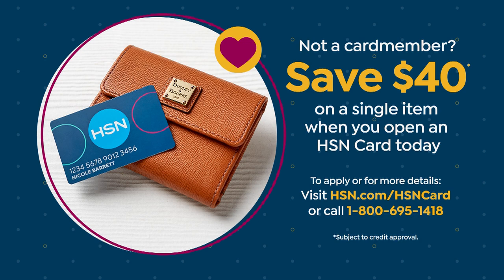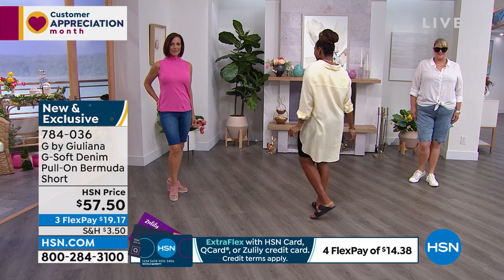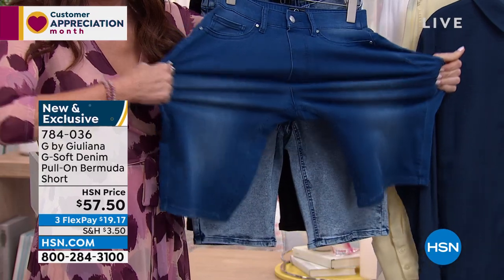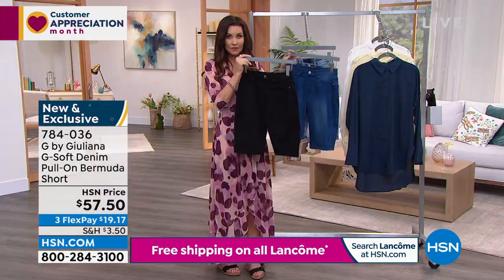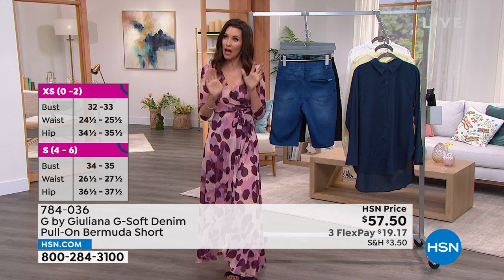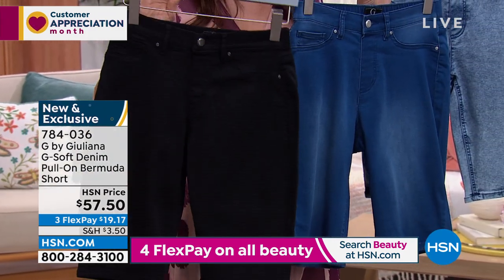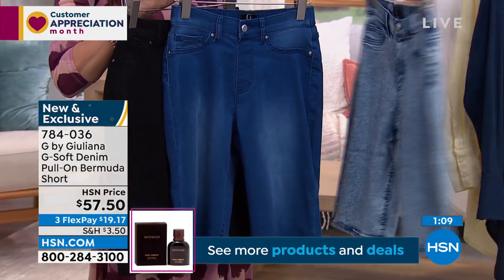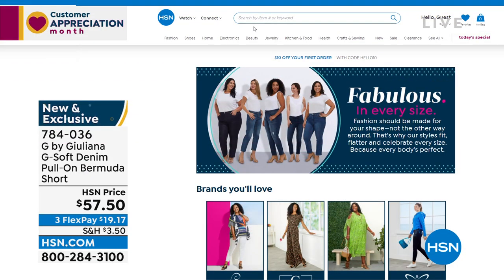G by Giuliana GSoft Denim PullOn Bermuda Short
The weekend awaits this perfect summer short. With a modest abovetheknee length, these comfortably stylish GSoft denim Bermuda shorts are versatile enough for any top, from a basic tee or cami to a flowy floral blouse.